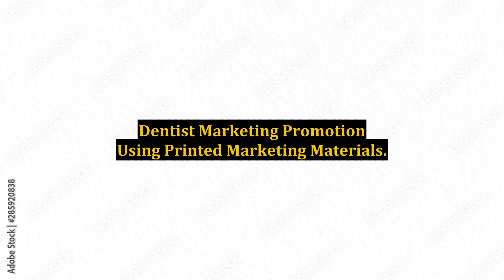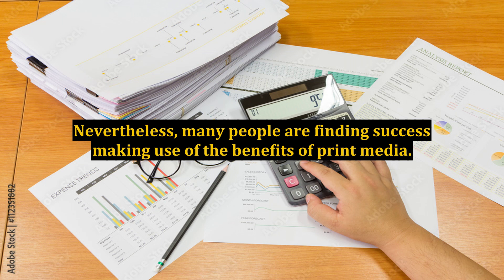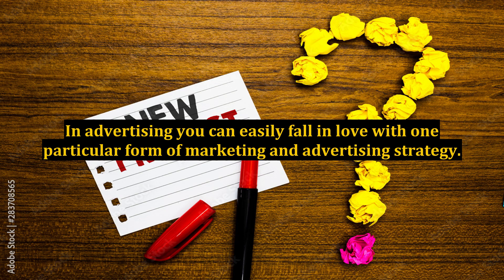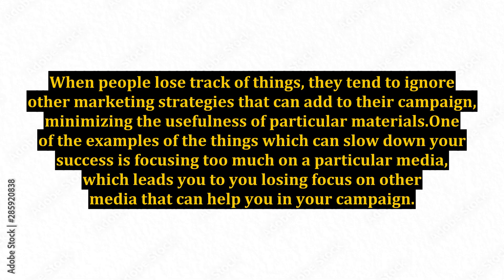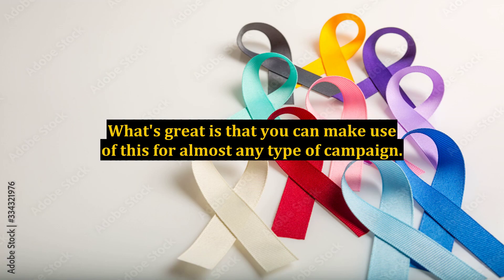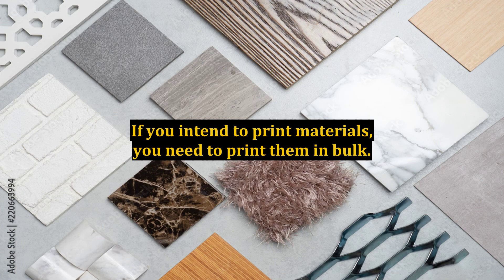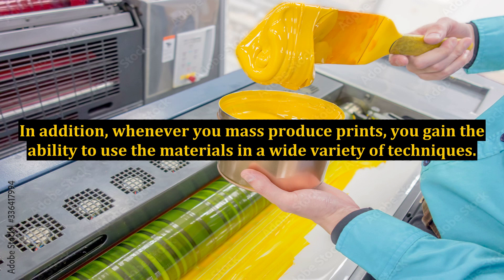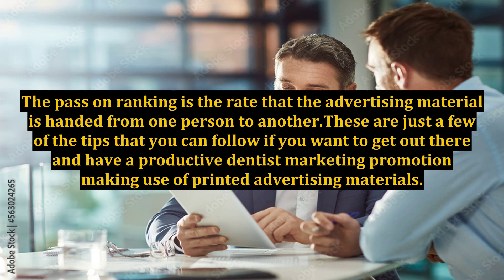Dentist Marketing Promotion Using Printed Marketing Materials